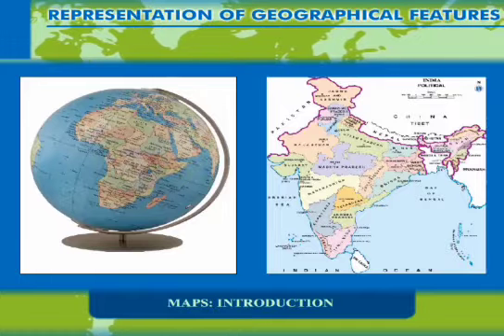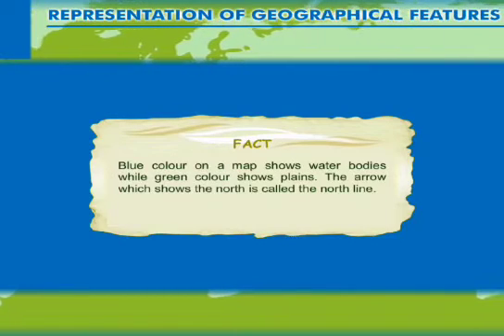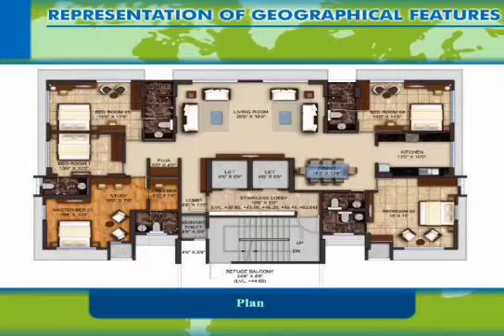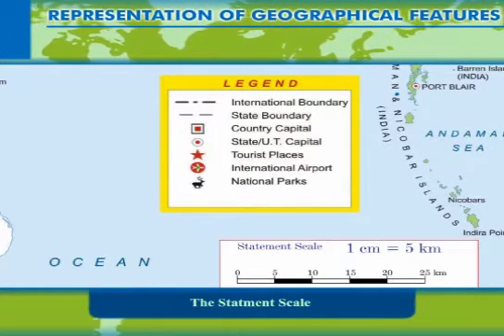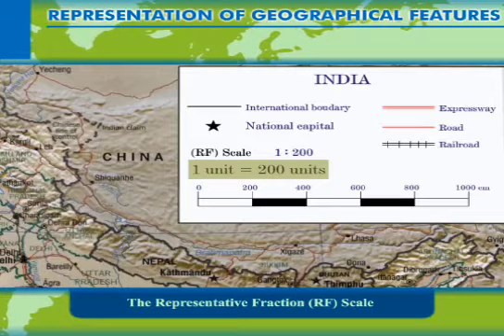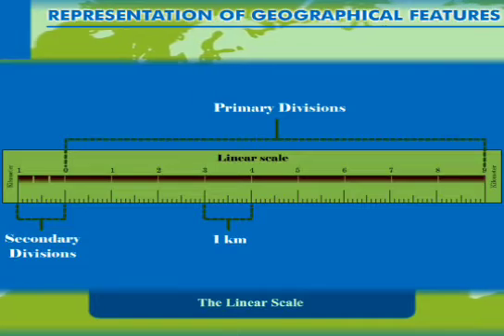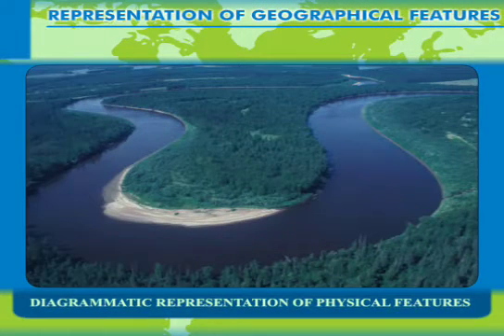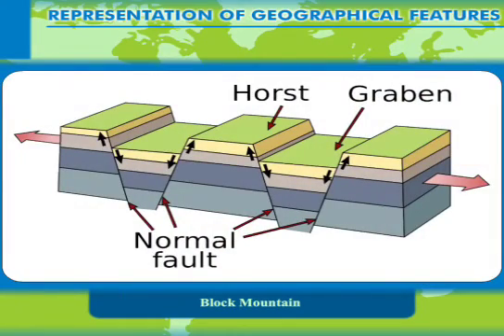S.S.D English School. Class:6th. Chapter No.4 : Maps and Their Essential Feature